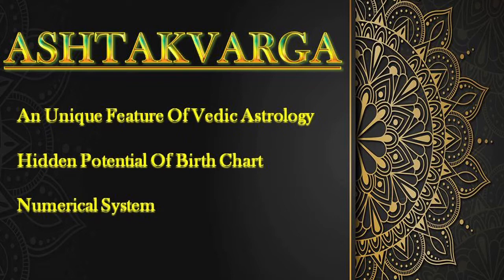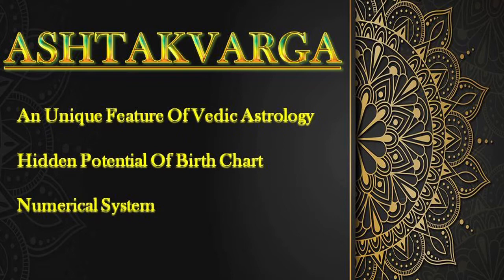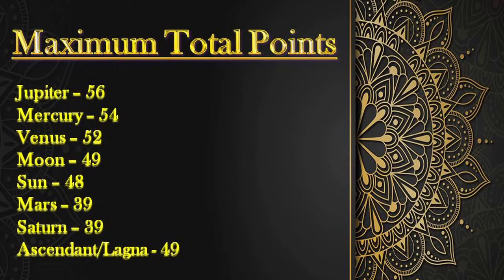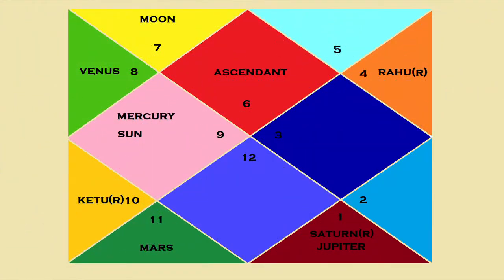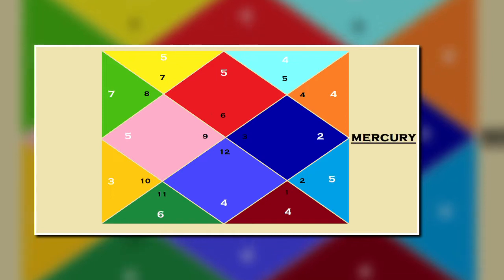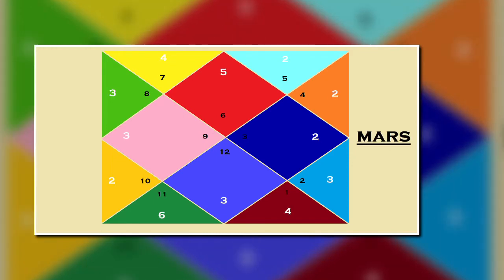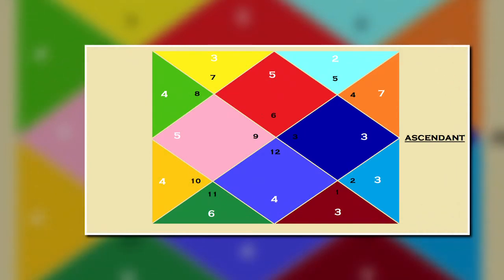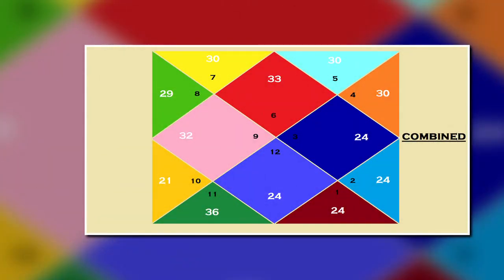Karmic Map Part 15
In this video we have discussed about an unique numerical system of Vedic Astrology. The Ashtakvarga concept.